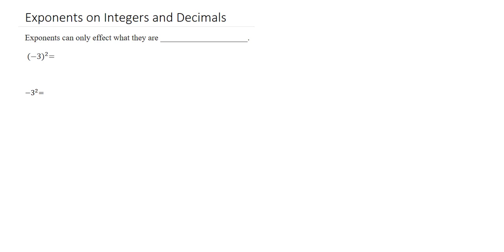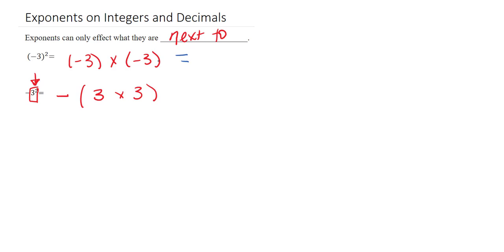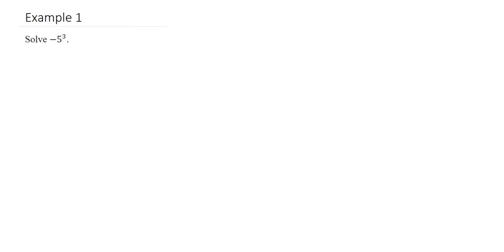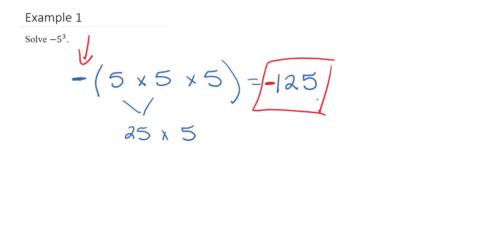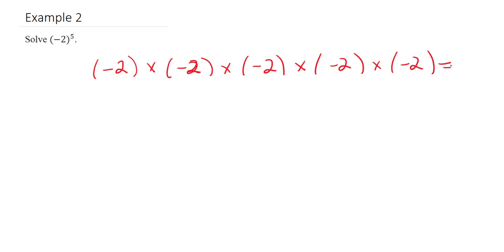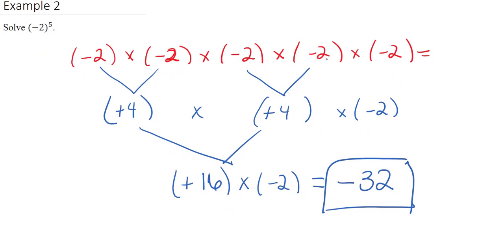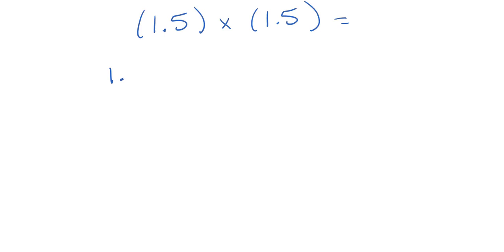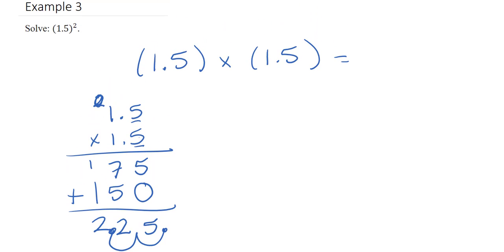Exponents on Integers and Decimals